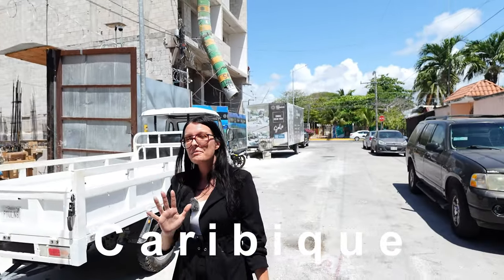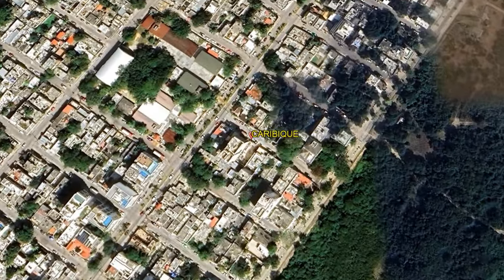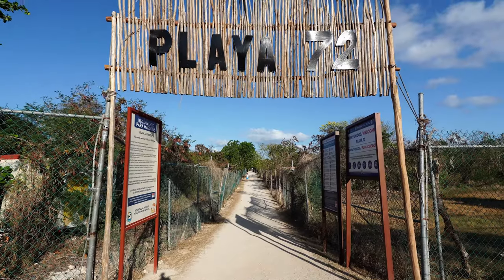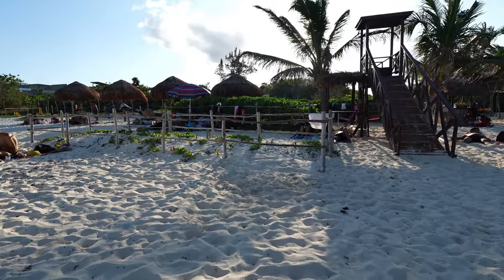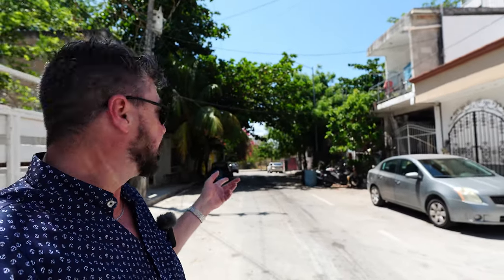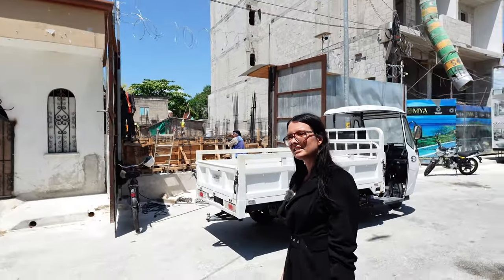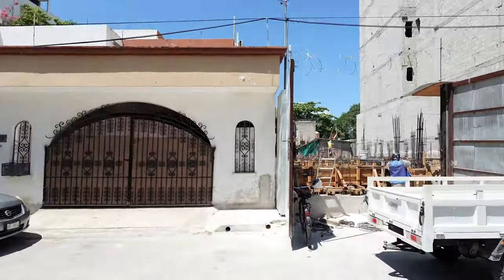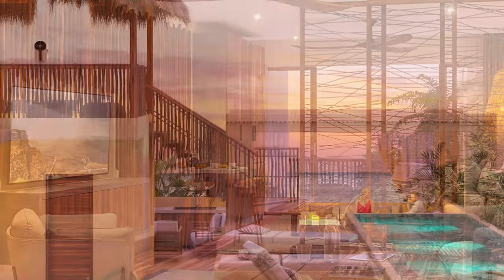Caribique by Maya Ocean: On site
Caribique is a fantastic development by the reputable developer Maya Ocean located in Playa del Carmen.
Just steps away from the beach and the vibrant 5th avenue in a fast-growing area.